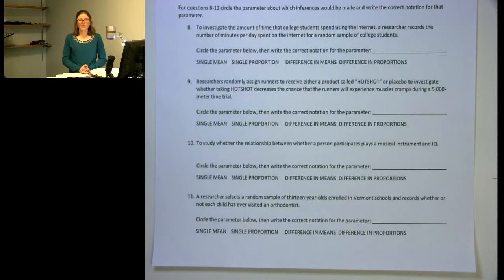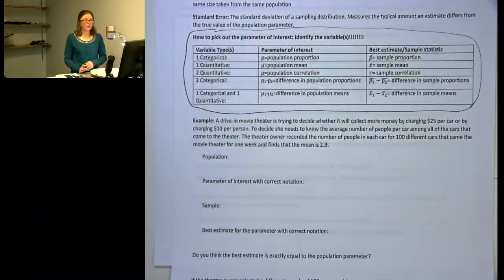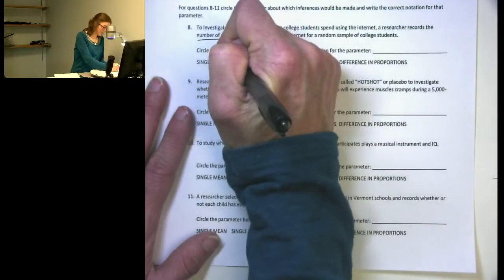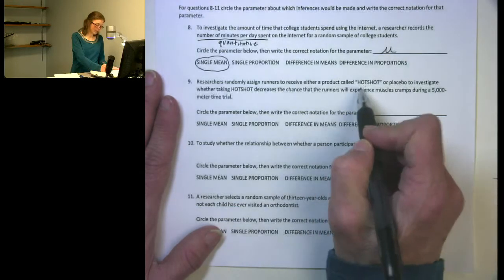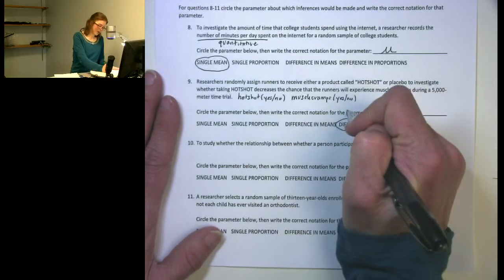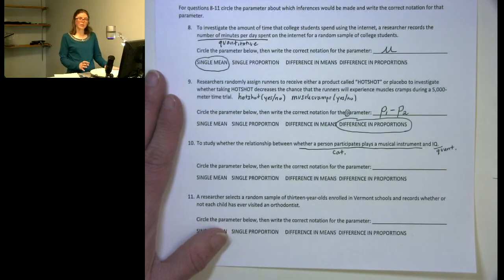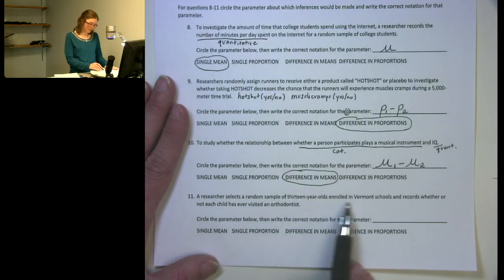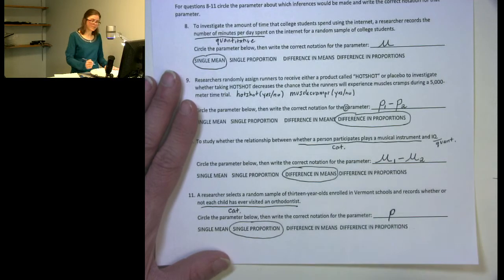111 Old Midterm 8-11